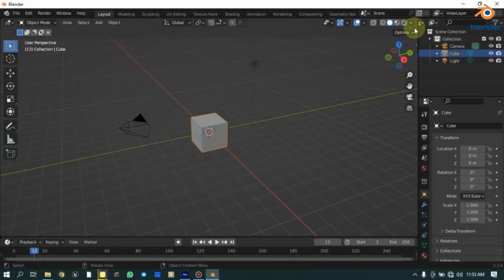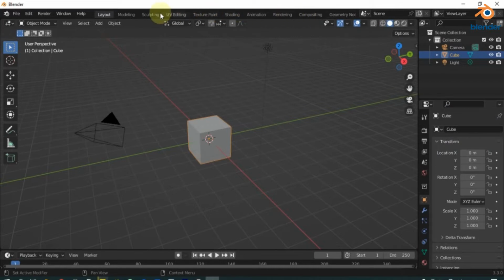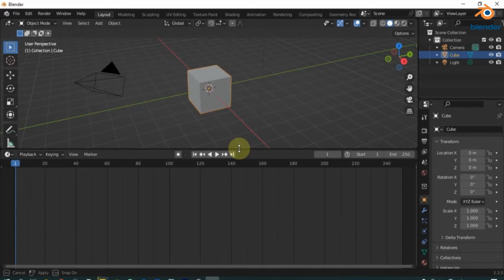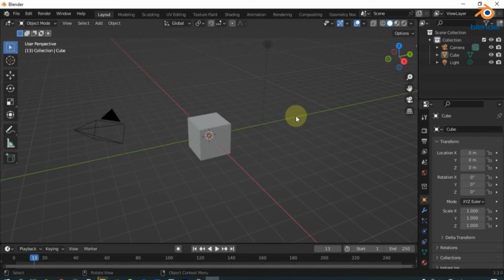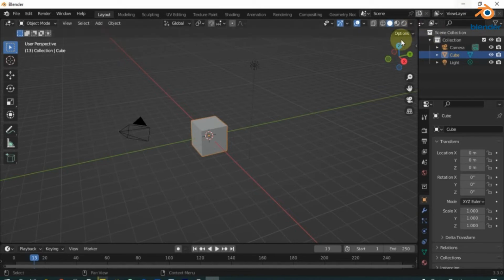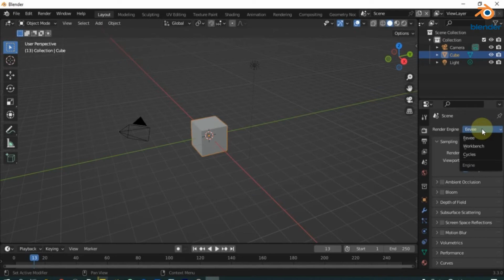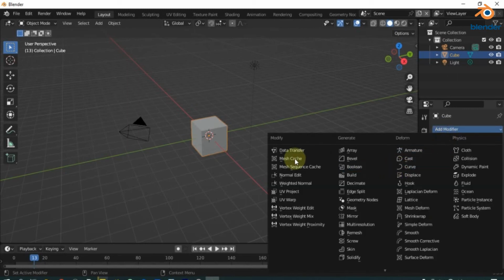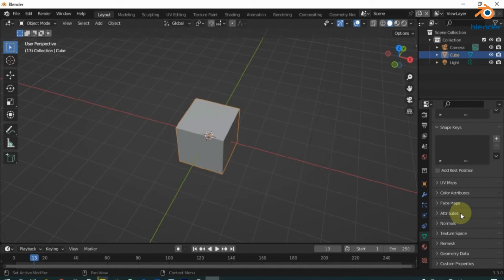Blender Course For Beginners | Interface Overview [ EChris ] Chapter 1(Blender Environment )